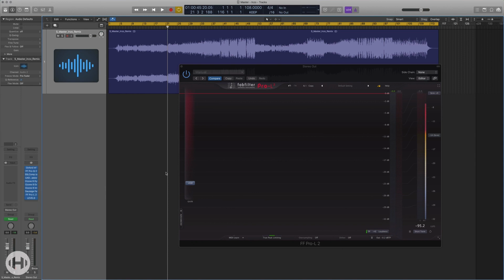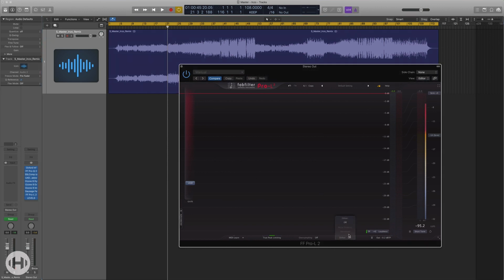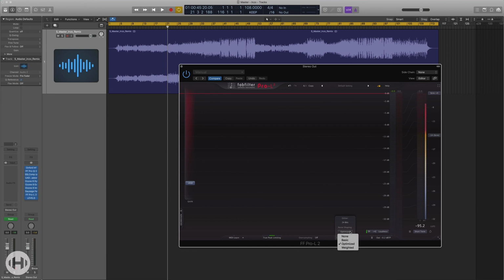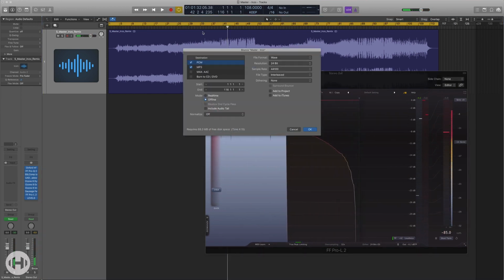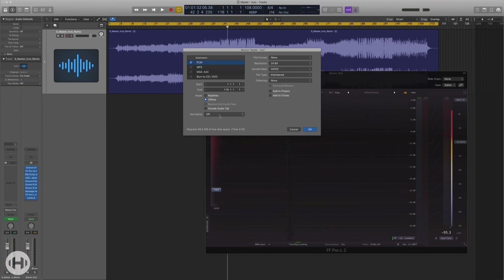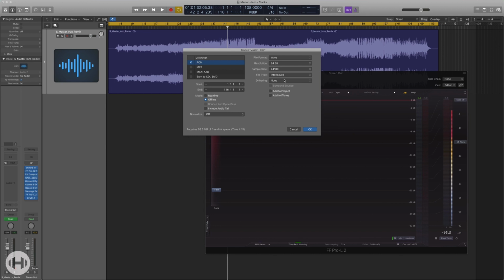6 Dithering & Oversampling